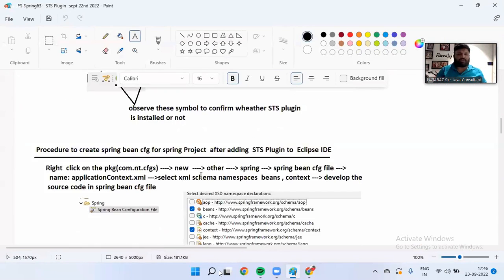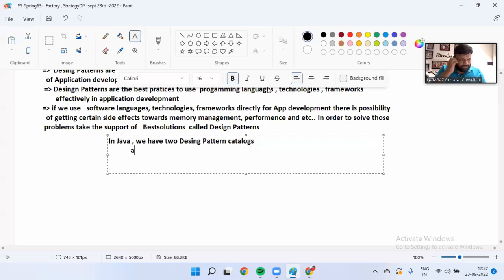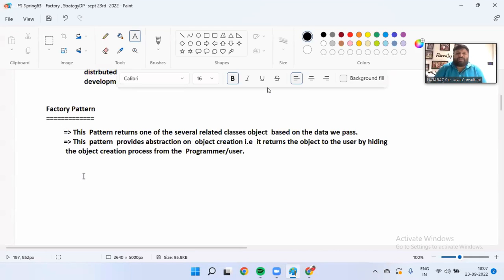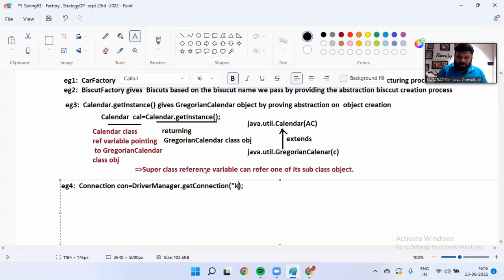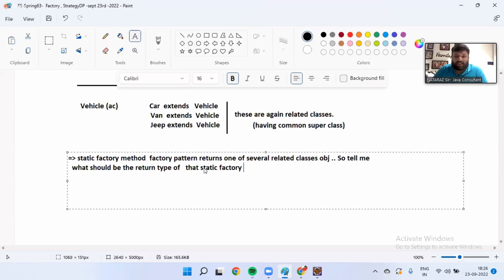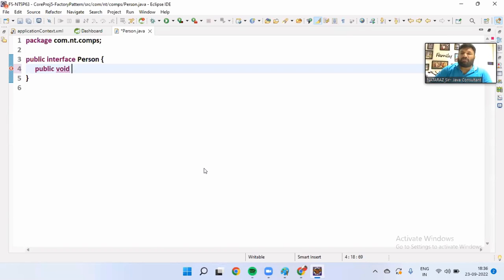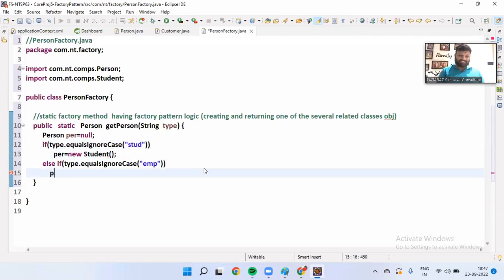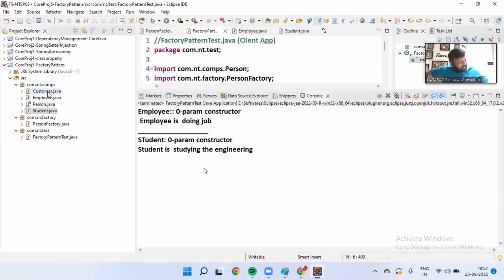23rd sep Spring